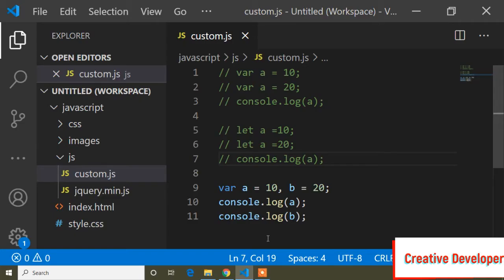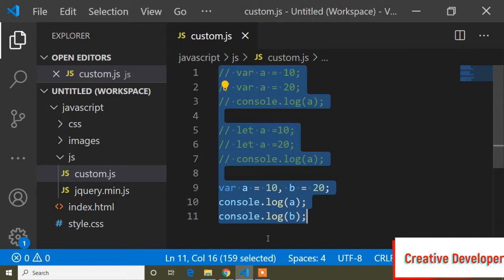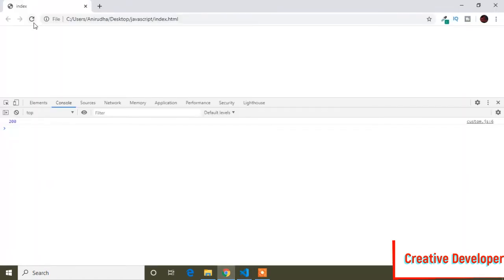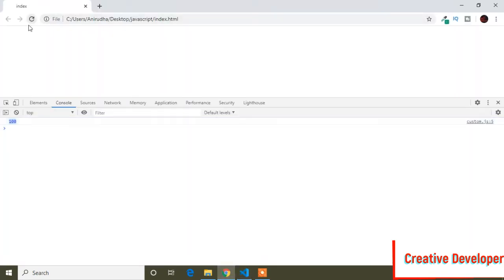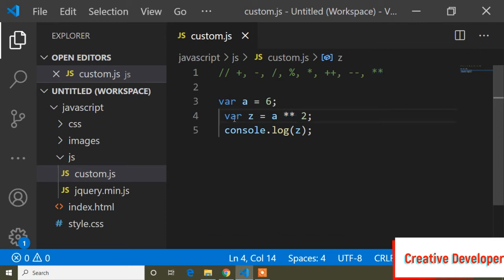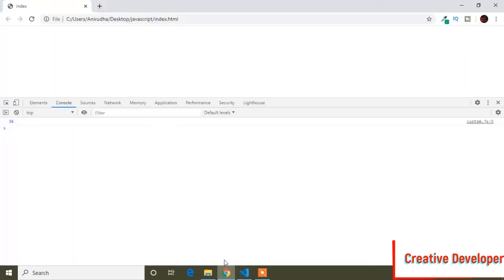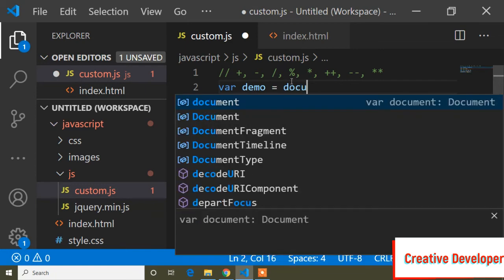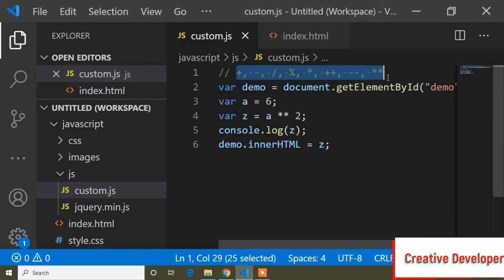Arithmetic operator javascript || Javascript Course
This is Javascript tutorial 2. In this video I've about Arithmetic. After watching this video you can understand.
1) What is arithmetic in javascript
2) Arithmetic operator in javascript
3) How to declare varibale in javascript
4) How to perform operator on number in javascript
5) How to show value in console
5) How print value in html element, like any Tag